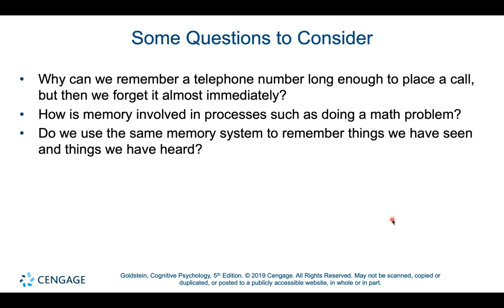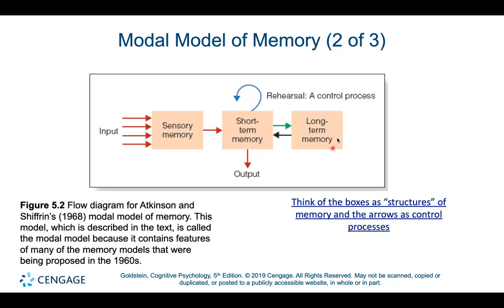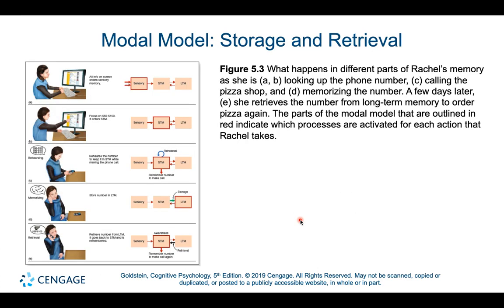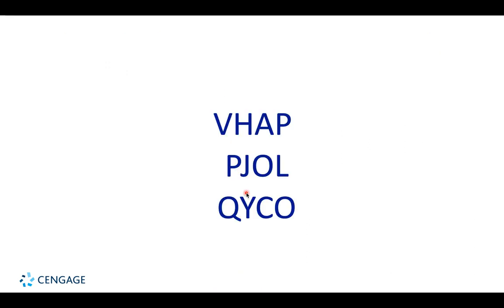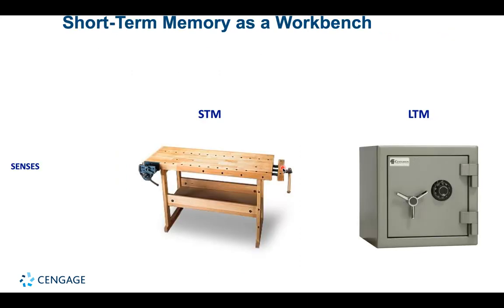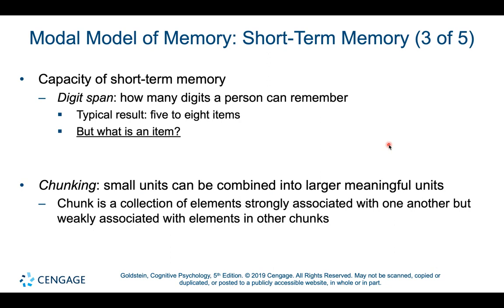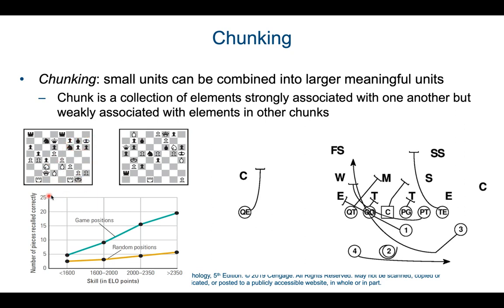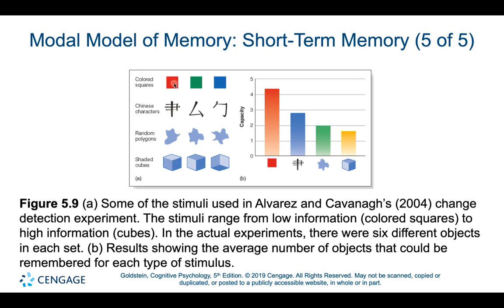4100-Ch. 5 Part 1 PP Voiceover